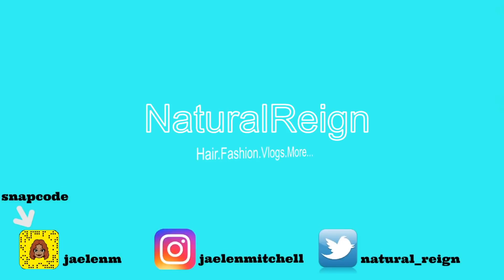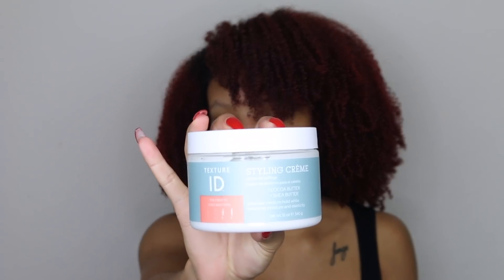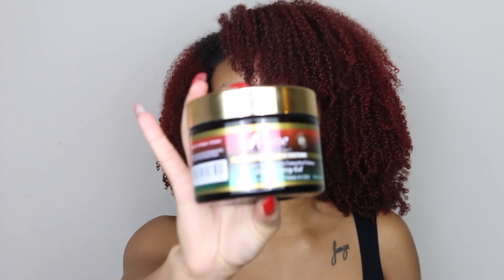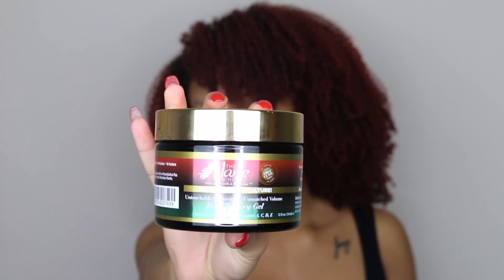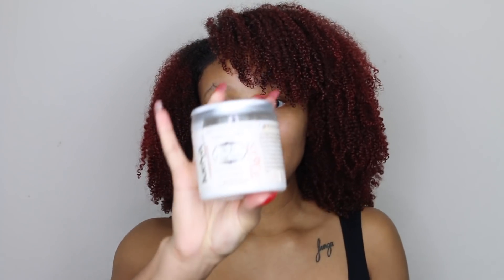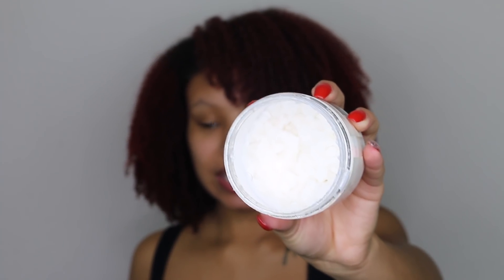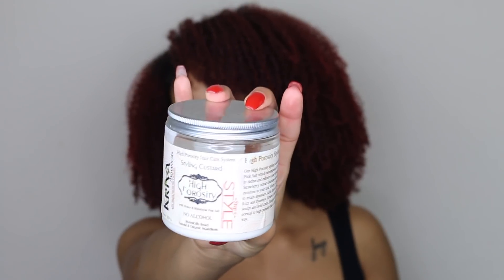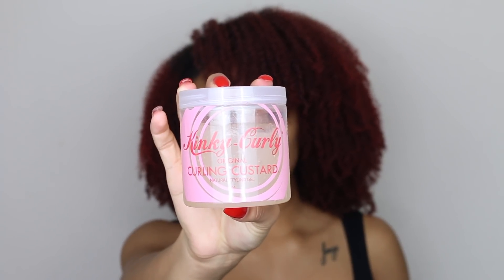MY TOP 5 FAVORITE GELS/ CUSTARDS | Natural Hair